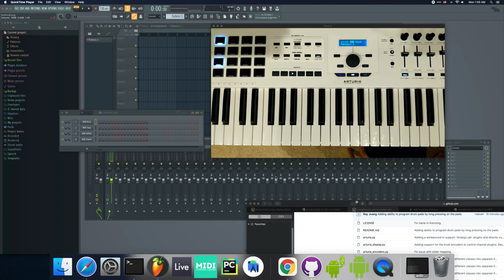Quickly Remapping Drum Pads on Arturia Keylab mkII keyboard in FL Studio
Just added a new feature to my script to enable fast remapping of the drum pads on the Arturia Keylab mkII keyboard. This is a video demonstrating the feature. Update (12/28/2020): Finished adding the ability to save the program mappings to the current FL Studio project. It gets embedded in the mixer track name on the far left with the label "C" (for Current). This is due to FL Studio's restriction on disk access and lack of an API for saving custom parameters.